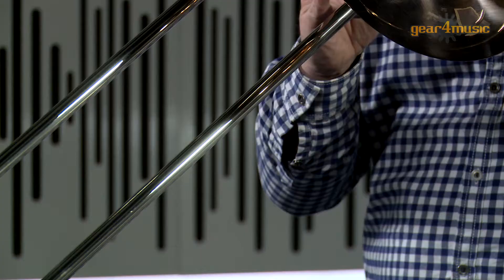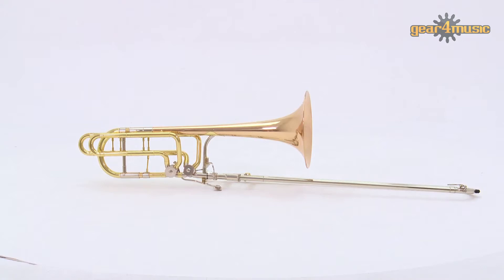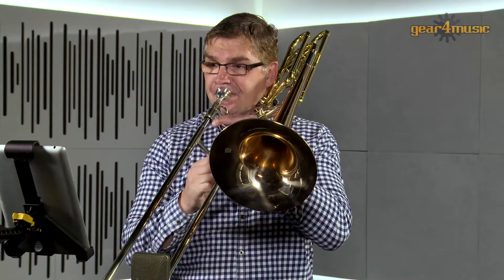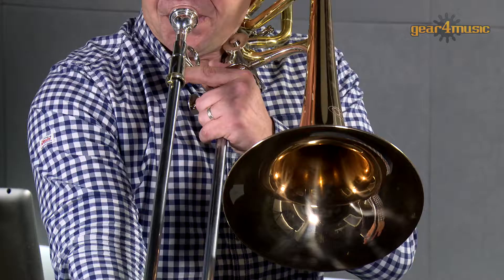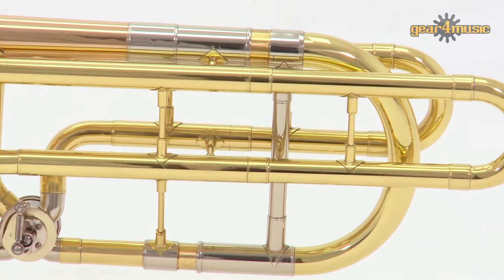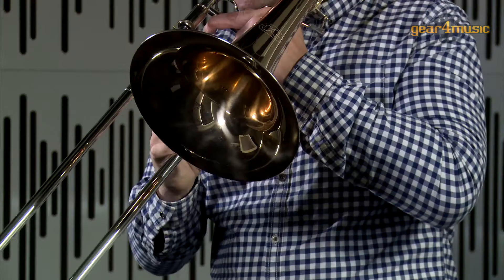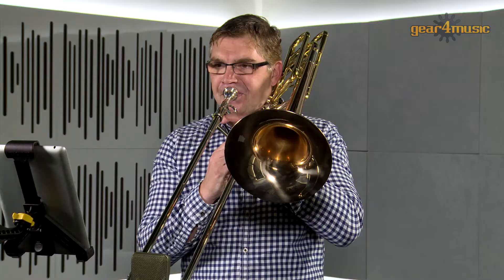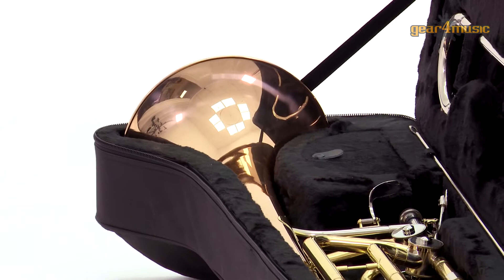Coppergate Intermediate Bass Trombone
Stuart plays the Coppergate Intermediate Bass Trombone by Gear4music.

Gear4music’s Intermediate Trombone is perfect for progressing trombone players and ideal for Brass Band, Orchestral and Jazz playing.

This Intermediate Trombone is finished in Gold Brass and the large bell resonates with deep rich tones.

Fitted with two triggers, Gear4music’s Intermediate Trombone enables the progressing musician to play in different keys allowing access to a much greater length of tubing to play lower notes.
The wide range of this trombone means that it can effectively be used in place of a tuba in several musical arrangements.

For more information please visit the Gear4music website.